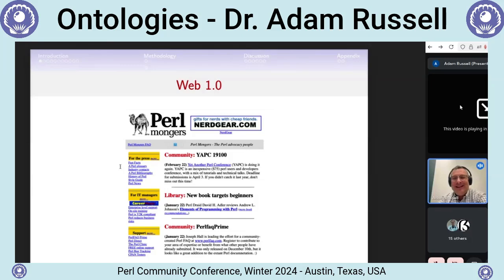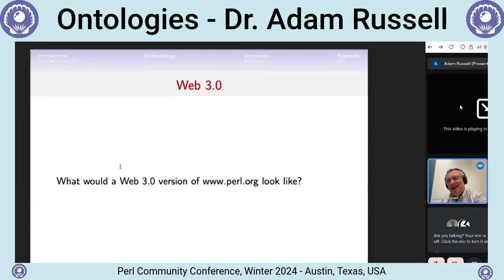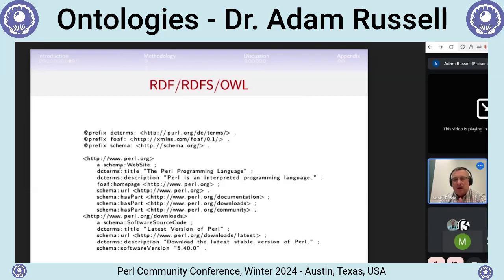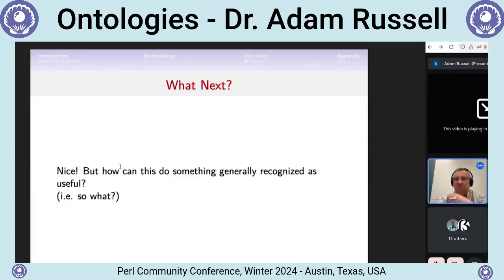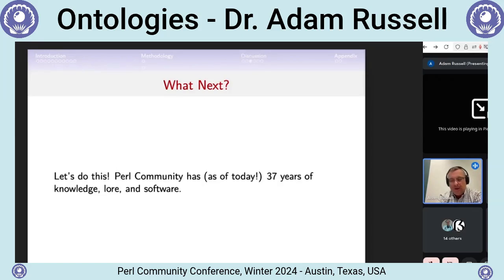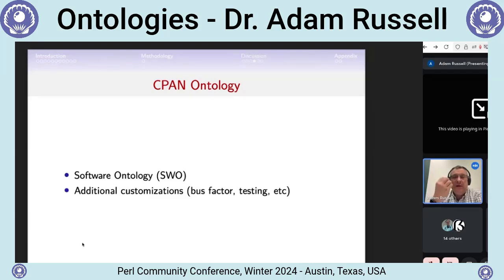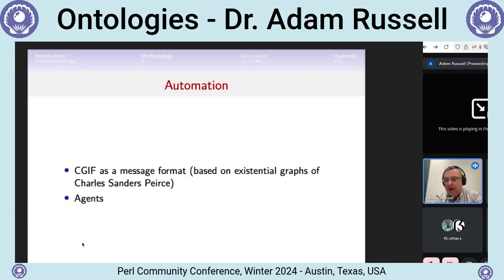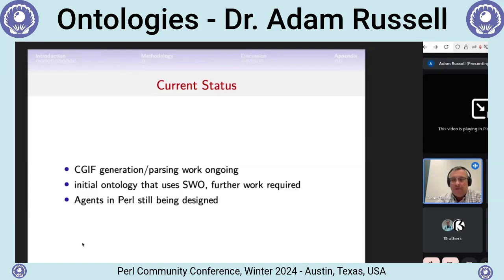Perl Community Conference Winter 2024 - CPAN Ontologies - Dr Adam Russell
Dr. Adam Russell explores the use of ontologies to organize, describe, and navigate large software repositories, using CPAN as a case study.

The presentation examines how structured relationships and semantic models can help make complex bodies of software and metadata easier to understand, search, and analyze.

Recorded at the Perl Community Conference, Winter 2024 — Austin, Texas — December 18, 2024.